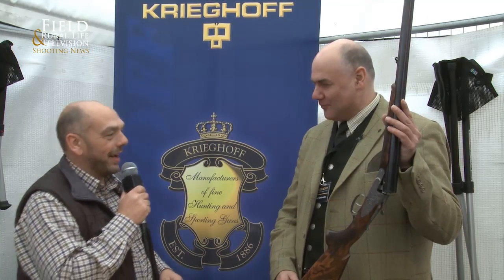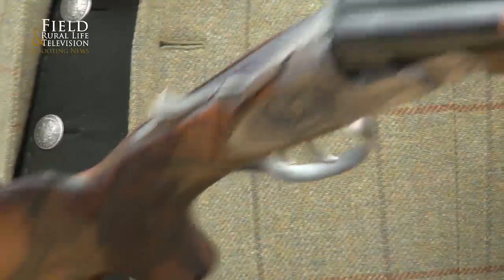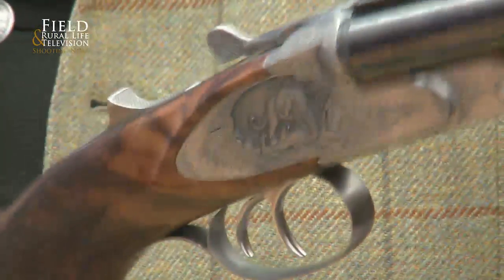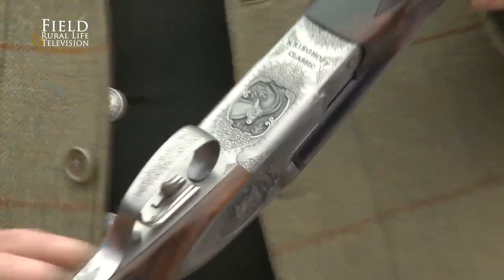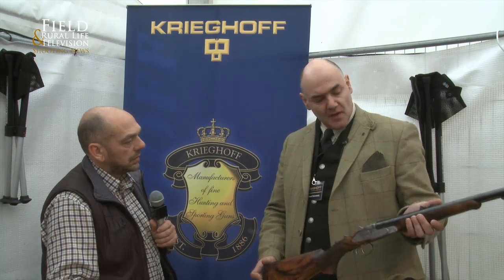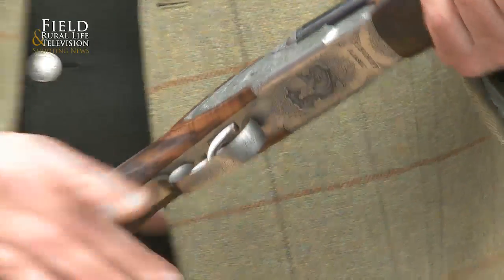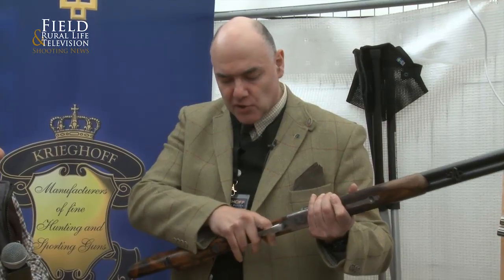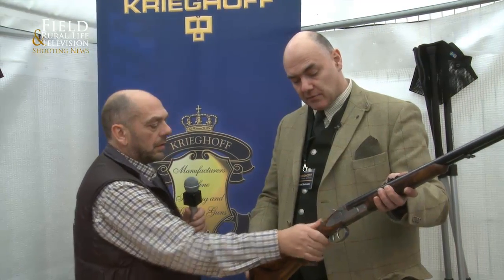Krieghoff Classic "Big 5" at the British Shooting Show 2012 (Field & Rural Life TV)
Michael Steinmetz, from the Krieghoff factory in Ulm, talks us throught the features of the Krieghoff Classic "Big 5" Rifle. John Allison from Field & Rural Life TV interviews Michael on the Krieghoff stand at the British Shooting Show 2012, held at Newark Showground 25th-26th February.